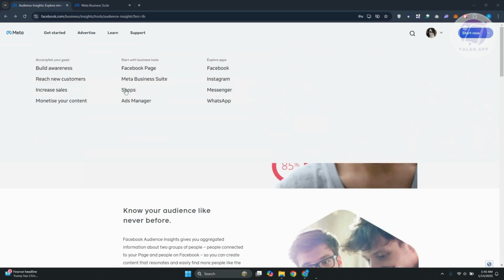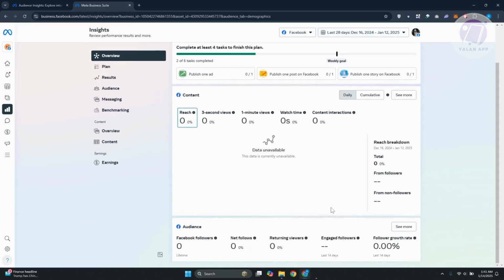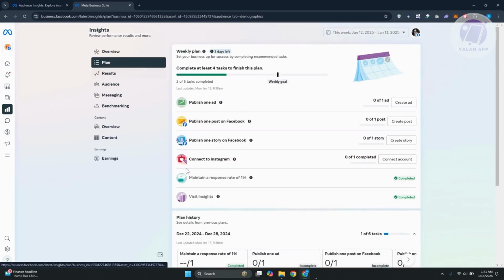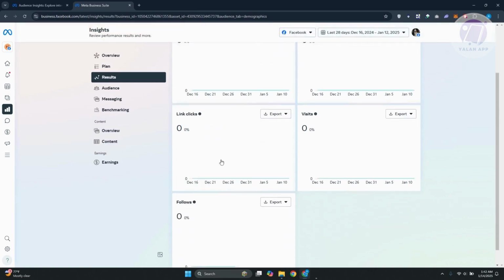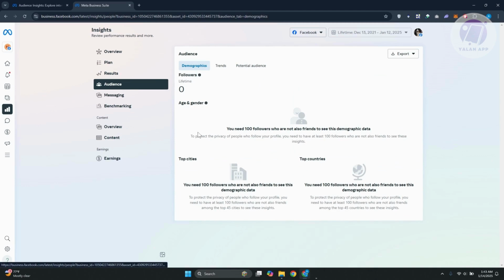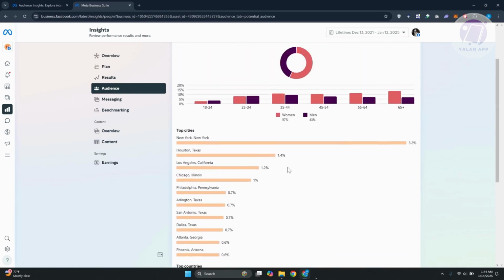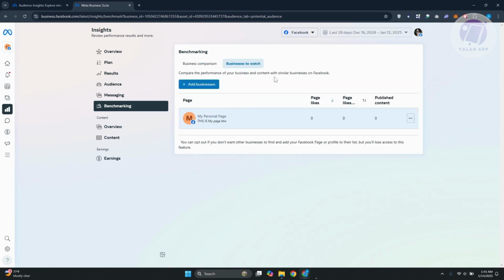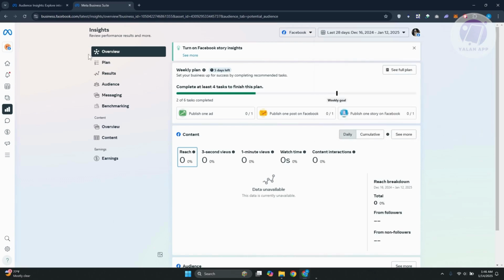How To Use Facebook Audience Insights | Meta Audience Insights(2025)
If you want to learn how to use Facebook Audience Insights/Meta Audience Insights, then this video will be perfect for you!